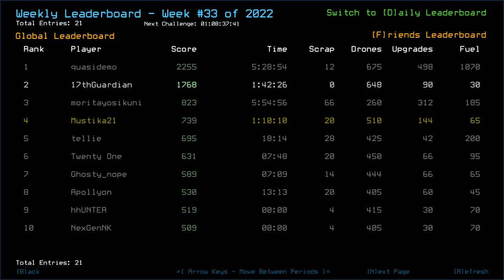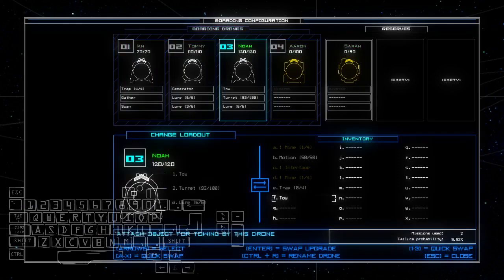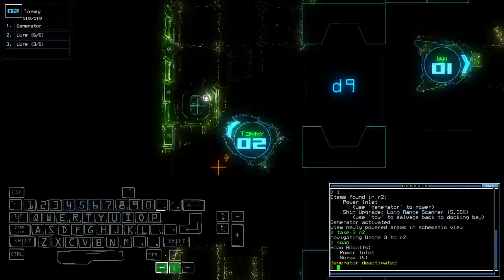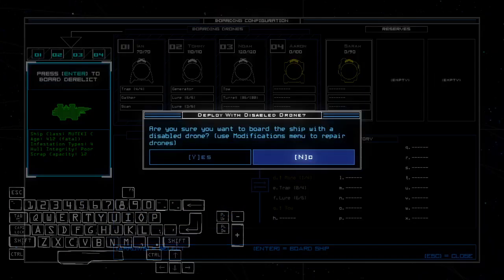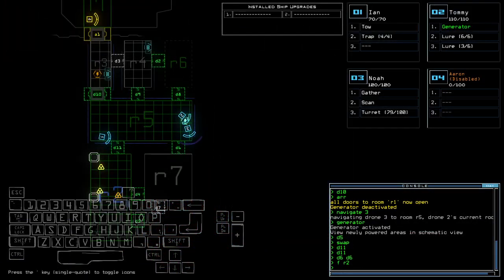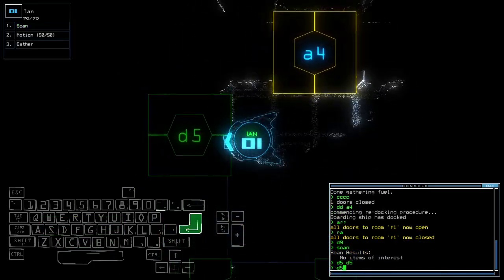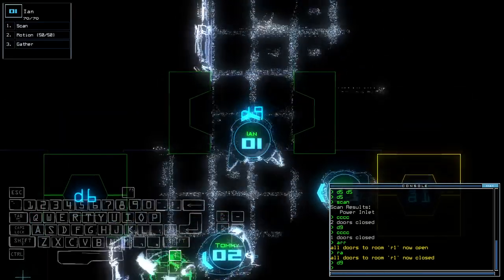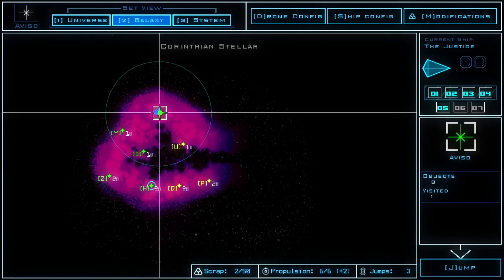Duskers Weekly #33 of 2022 - Episode 03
Things went ok so far, even the scrap-taking at the vent room.

List of visited System along with the ship/outpost:
*Badlands System:
- Stiletto; Salvage C
- Memera; Government B
- Scattered Snow; MUTEKI C
- Autotrader 683FA; leaving 42 scraps behind
- Indiana; Government C

*Aviso System:
- Autotrade 9E770; leaving 36 scraps behind
- Ajon; Space Station D
- Montgolfier; Space Station D
- Goldman; Fuel Depot B